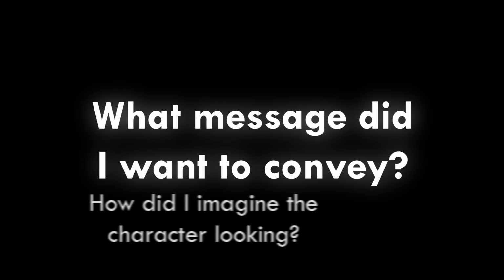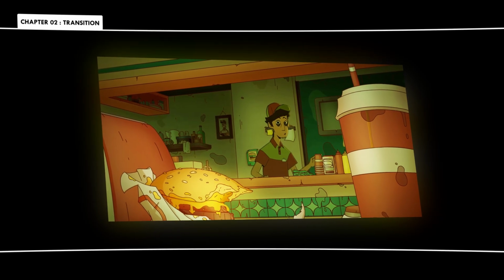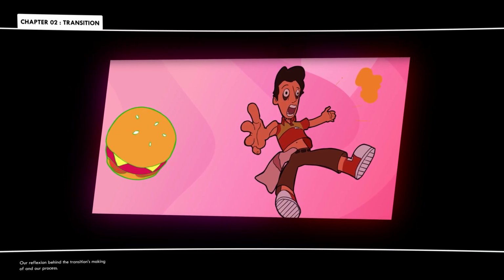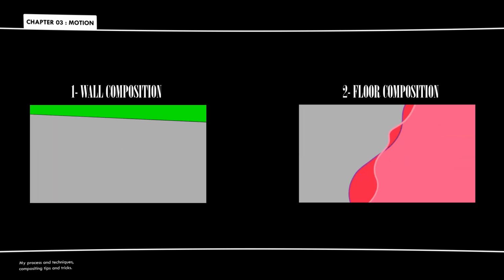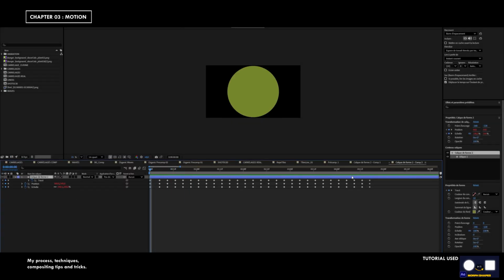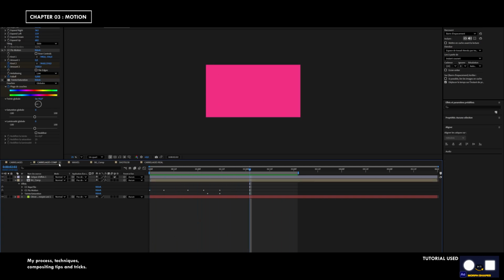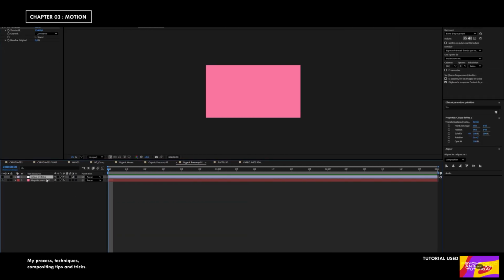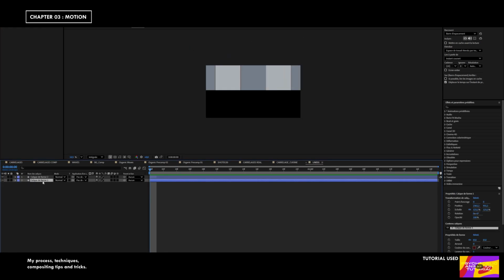IS IT REALLY COMPOSITING?! | MAKING OF BUNGER - Focus Transition | After Effects - Tips and tricks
Focusing on the transition's background of BUNGER: Hunger strikes my brain, and how I made it in After Effects.

The short film featured in this video has been created by :
Xezku
Clément Hardelin
Jean Cassiau

Chapters :
00:00 Introduction
00:48 Chapter 01 : Context
03:06 Chapter 02 : Transition
04:38 Chapter 03 : Motion
09:45 Conclusion

This video has been edited and created by Xezku.
AI is used in this video for the English voice over. It permit me to have a voice narrating my video in English as I am French. This is also the first time I'm using it in a video.